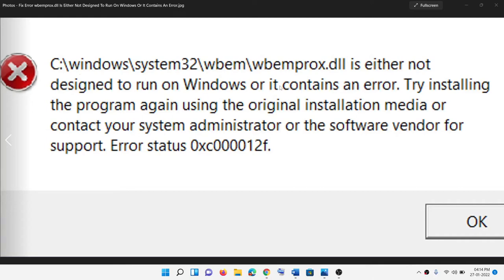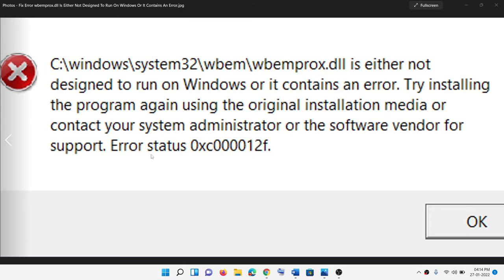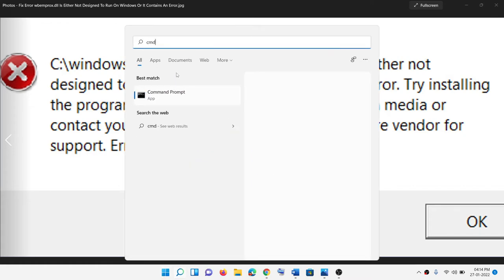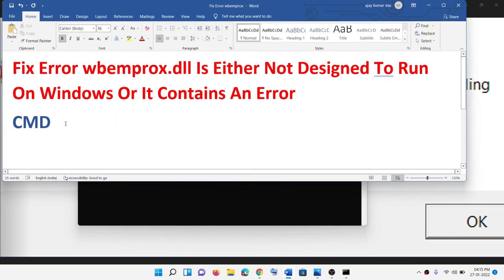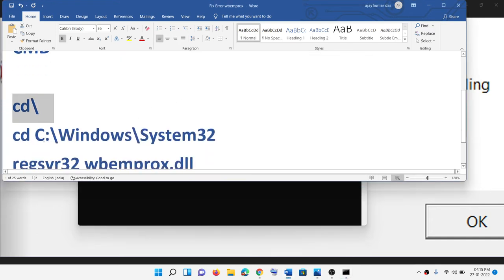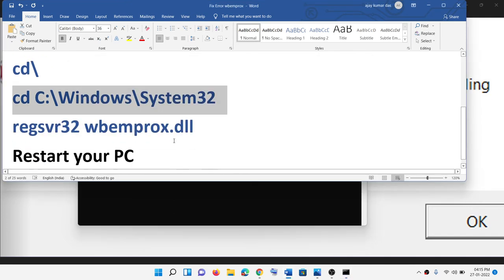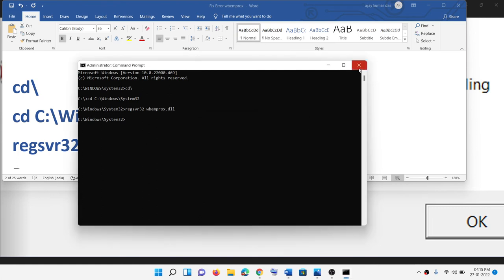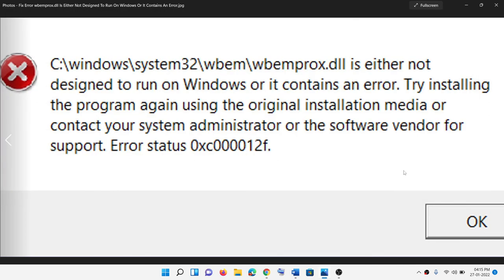Fix Error wbemprox.dll Is Either Not Designed To Run On Windows Or It Contains An Error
Fix Error c:\windows\system32\wbem\wbemprox.dll is either not designed to run on windows or it contains an error.Try installing the program again using the original installation media or contact your system administrator or the software vender for support Error status 0xc000012f
CMD
cd\
cd C:\Windows\System32
regsvr32 wbemprox.dll